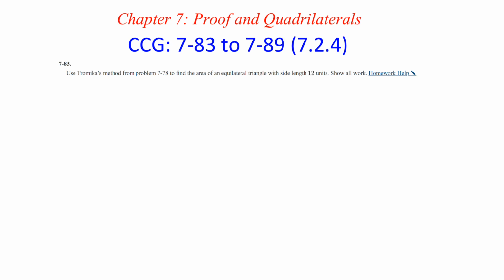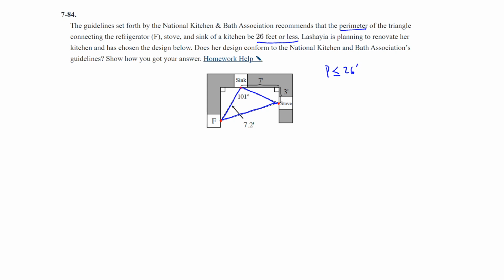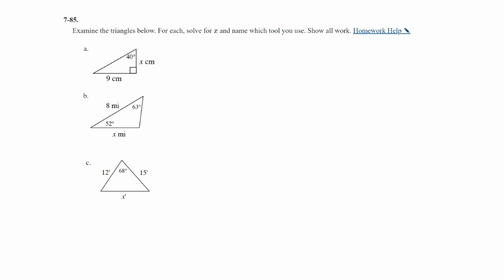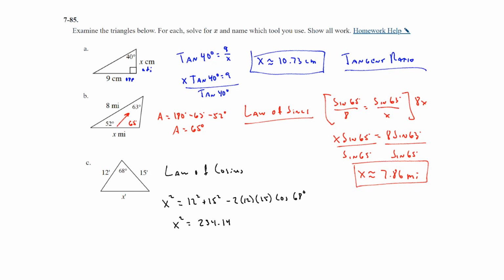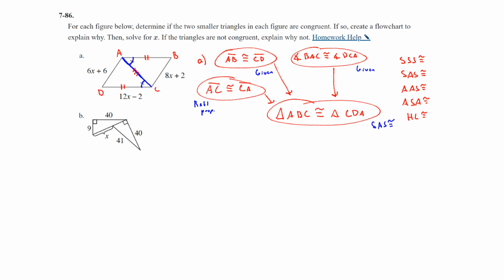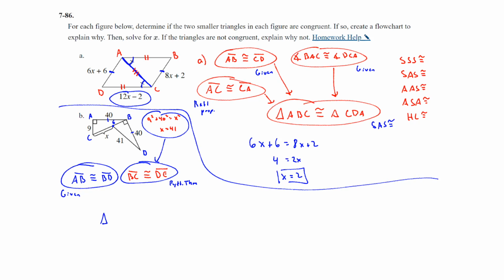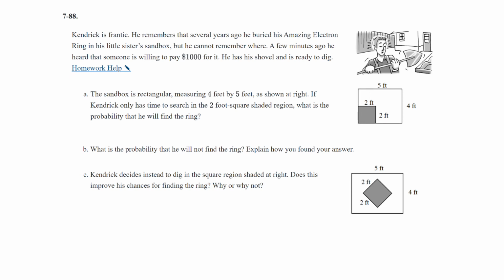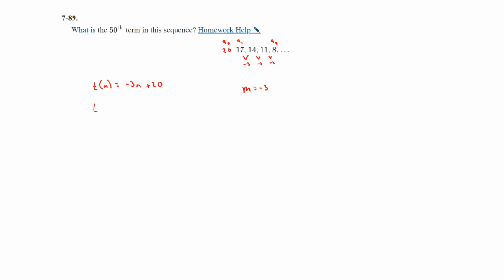CCG 7-83 to 7-89 (7.2.4)